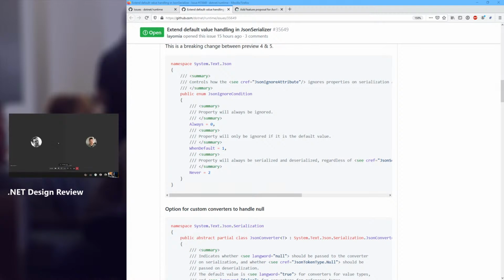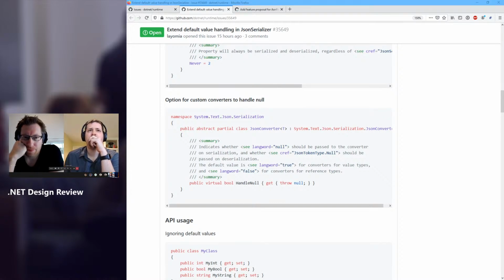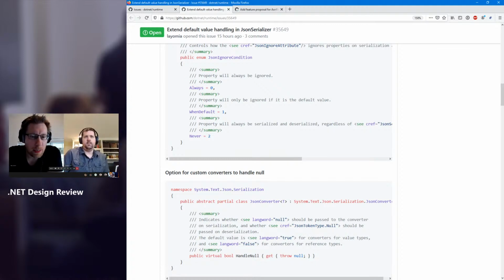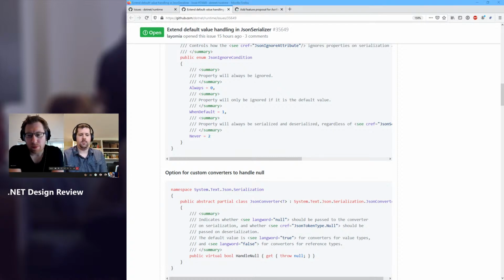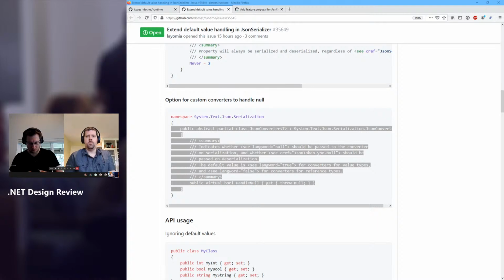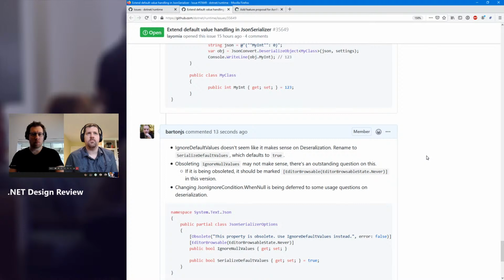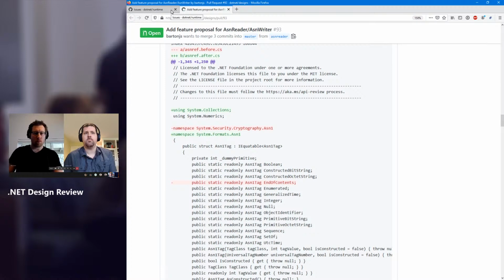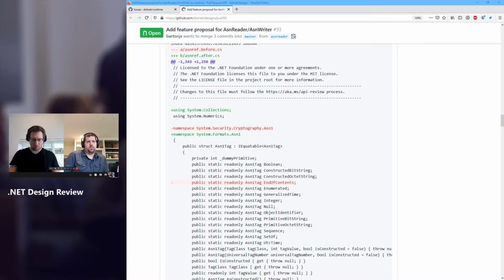GitHub Quick Reviews